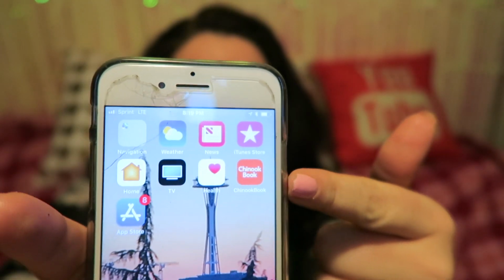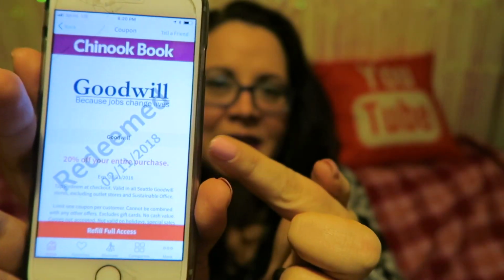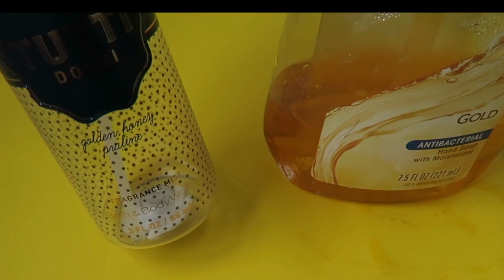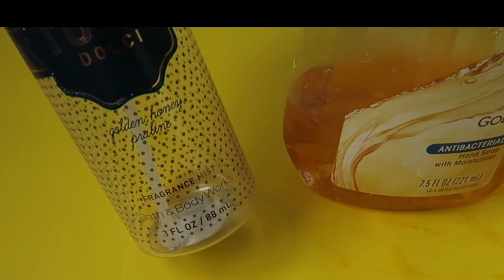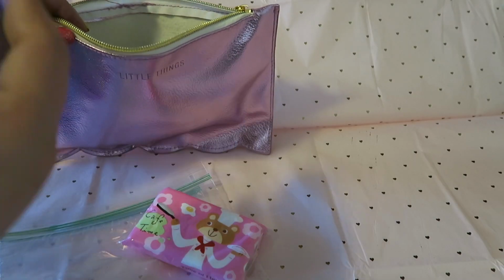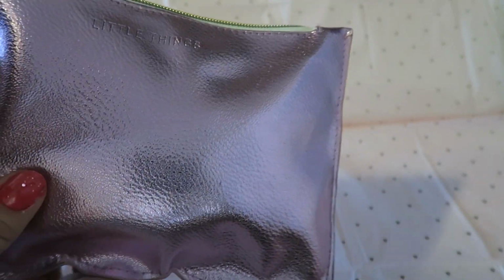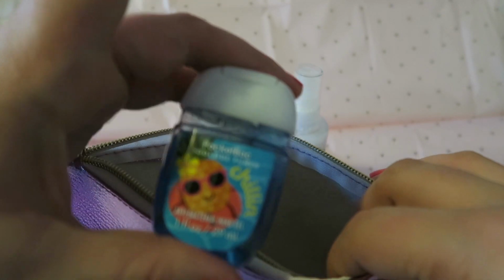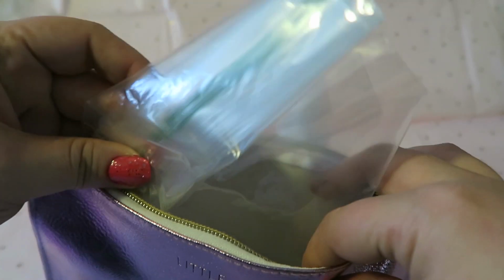Tips 4 Thrift Success (Secrets!) & DIY Thrifting Kit | Lifestyle Adventure | Amara In Seattle CC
While recently thrifting, Amara realized she had some tips for success she'd never heard in a thrift tips or haul vid.  She shares those thrifting tips & an easy DIY to build your own thrifting kit... as well as other announcements in this week's vid.

~ Do you make vids in Seattle find Seattle YouTube Creators on FB
~ Don't make vids but are curious to learn about team SeattleYouTube check out the Seattle YouTube FB page

New Videos Fridays
Best Adventures,
Amara In Seattle